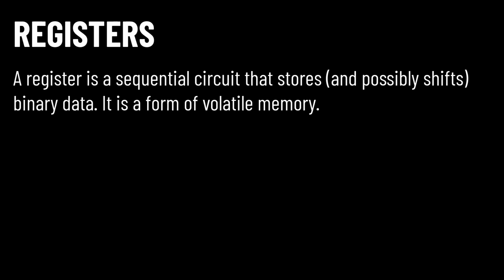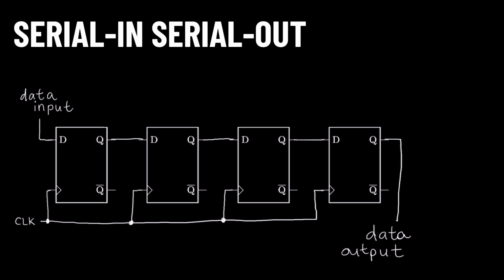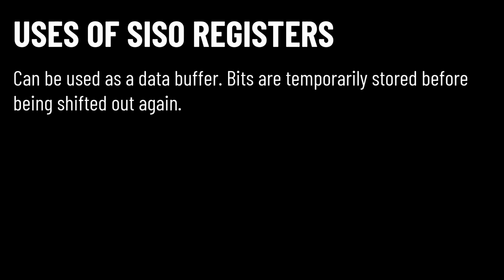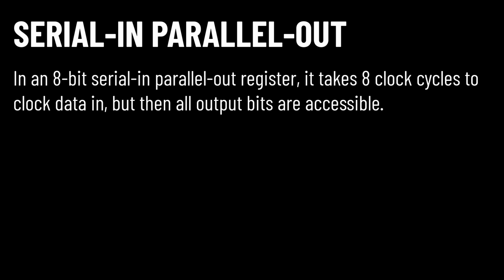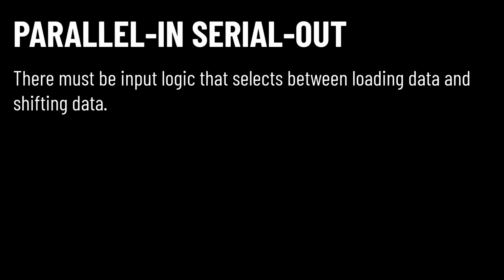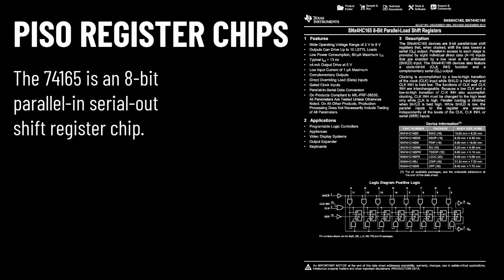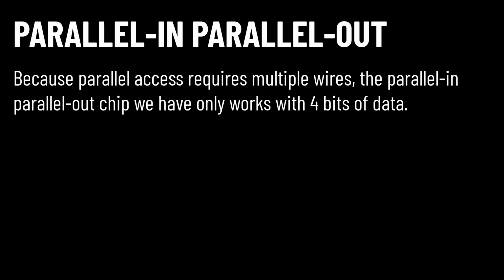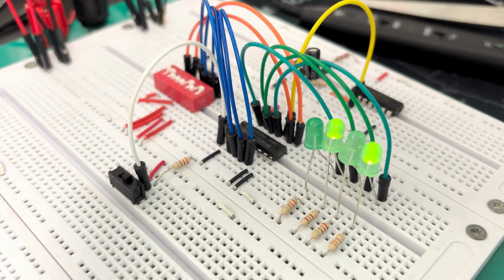Digital Systems: Registers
This lecture video explains registers.

0:00 - Introduction
0:59 - Serial-in serial-out
3:27 - Serial-in parallel-out
5:26 - Parallel-in serial-out
7:53 - Parallel-in parallel-out